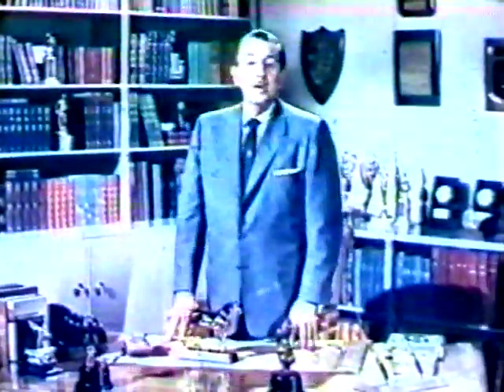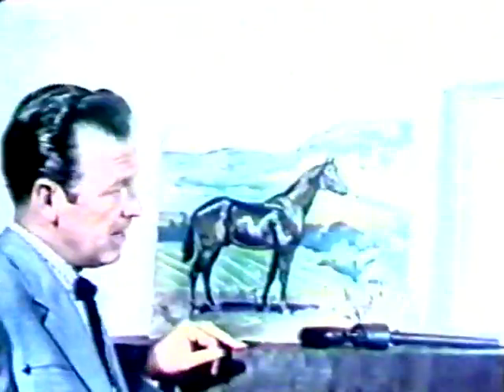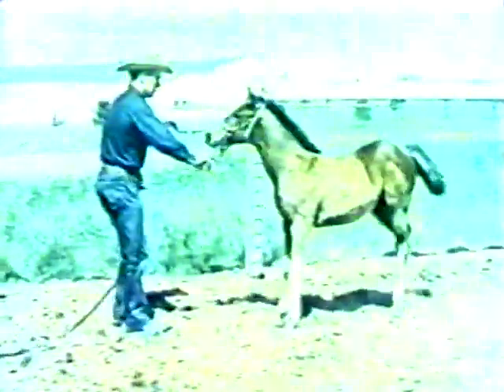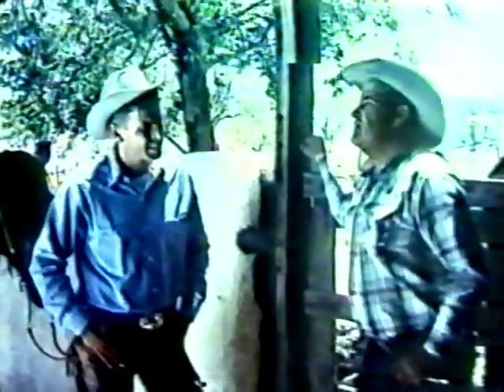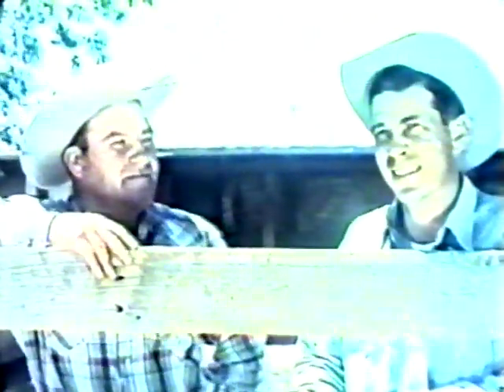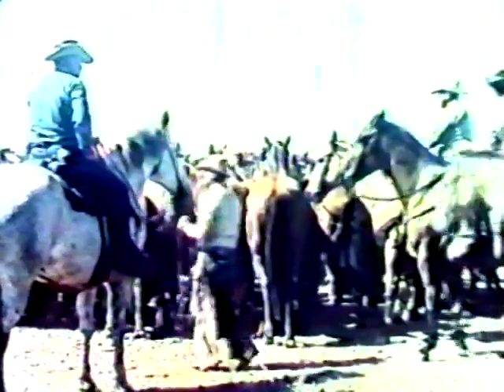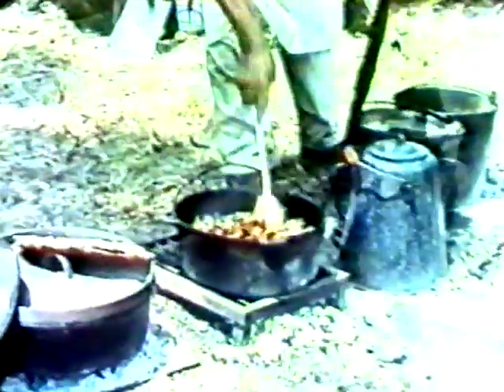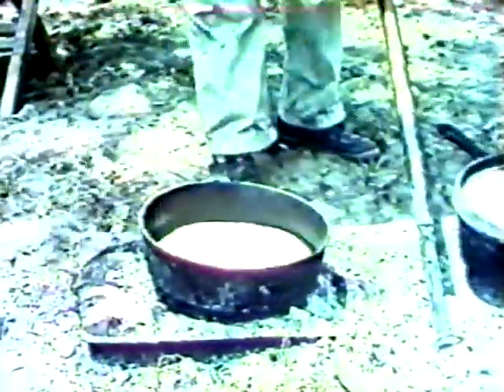Walt Disney's "Horse of the West" Season 4 Ep 13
Note: You may need to adjust the brightness/contrast of your screen for a better picture.
From Season 4 of Walt Disney's Disneyland Anthology program we have Episode 13: Horse of the West which originally aired on December 11th, 1957.  This is the story of The Bay Lady, a quarter horse born on Rex Allen's ranch.  The Bay Lady becomes the favorite filly of Elena Vasquez until the young horse is mistakenly shipped off the ranch to be sold at auction.  Starring Rex Allen as the narrator, Sammy Fancher as Elena Vasquez, George Masek as The Cowboy, Jimmy Williams as The Trainer, Henny Penny Peake, the Quarter Horse Champion as The Bay Lady.